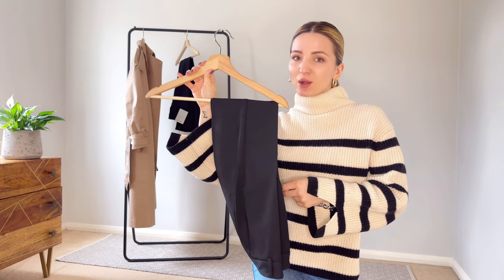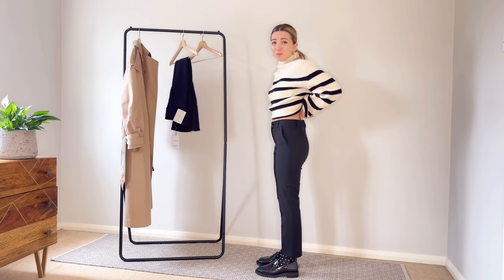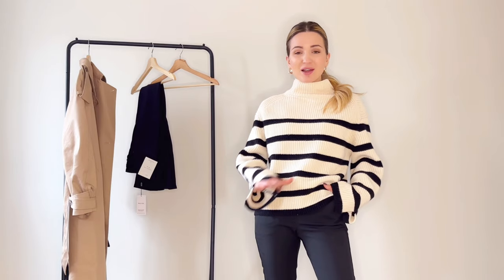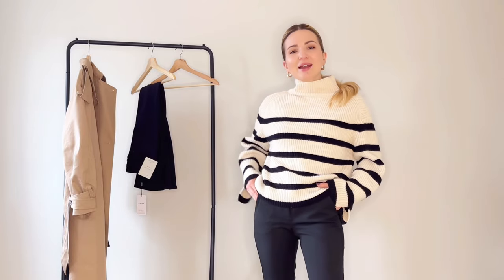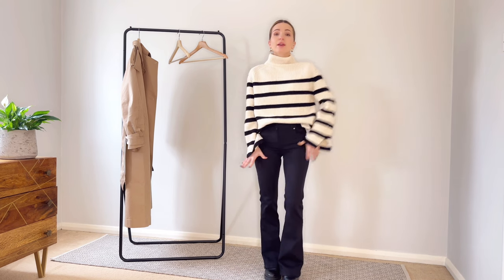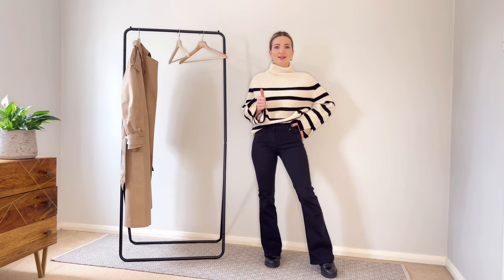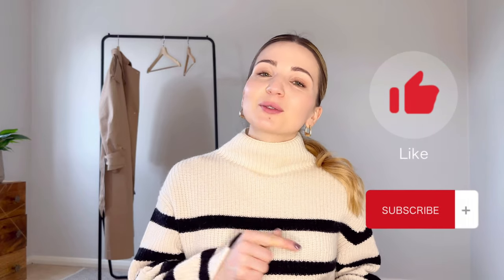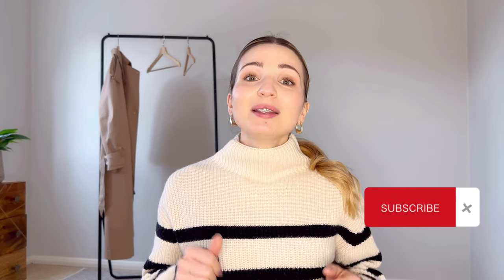Trying on Reiss petite trousers and jeans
Trying on Reiss petite trousers and jeans that we ordered in one of the previous videos.
JOANNE SLIM FIT TAILORED TROUSERS / PRODUCT CODE: U36-276
BEAU HIGH RISE SKINNY FLARED JEANS / PRODUCT CODE: T57-913